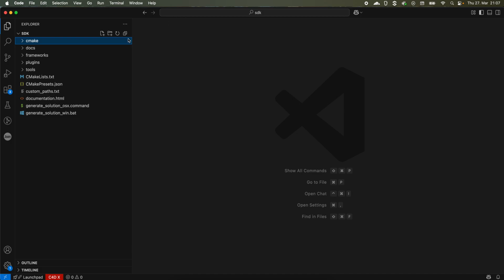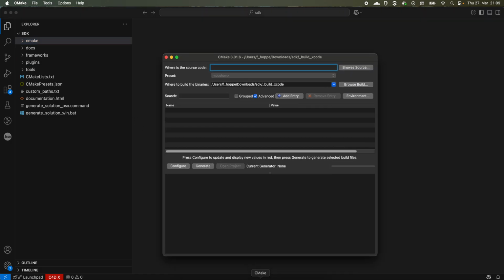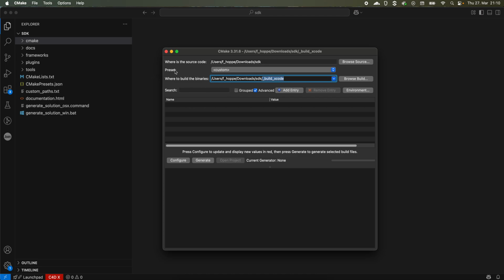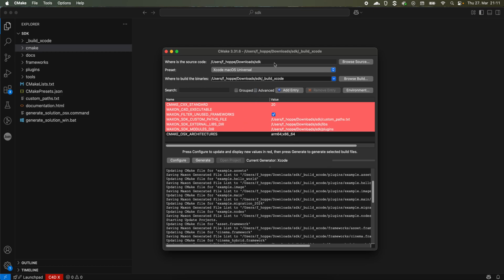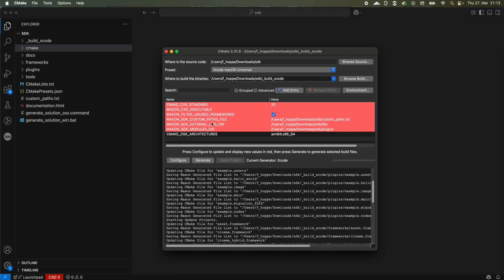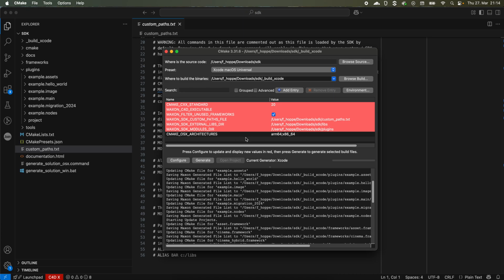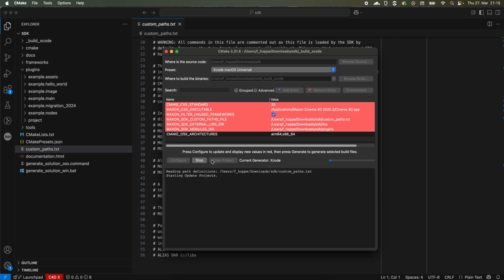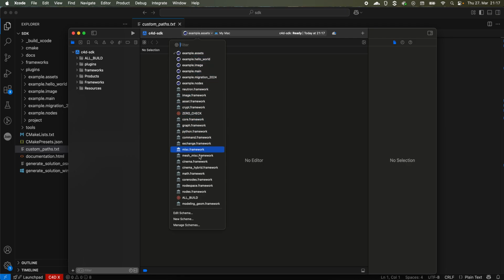Cinema 4D C++ SDK: How to Generate a Build System on macOS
Demonstrates how to generate build systems for Cinema 4D C++ SDK projects for Xcode (Clang).